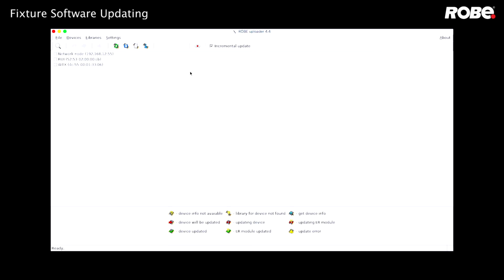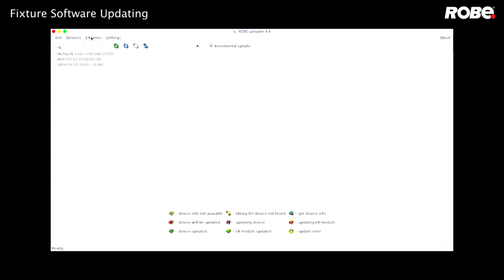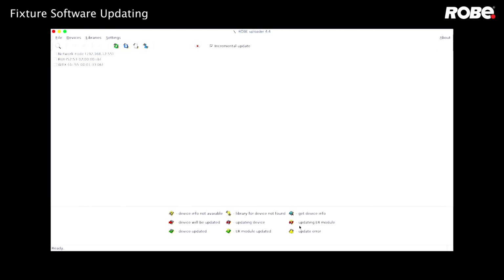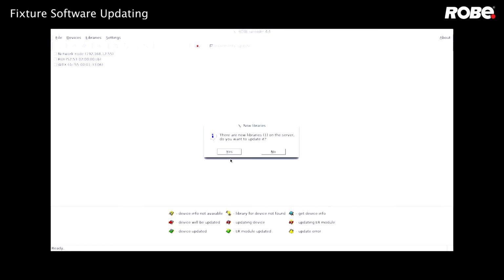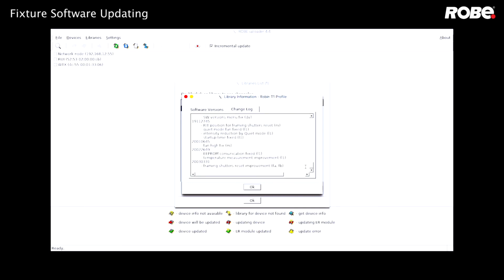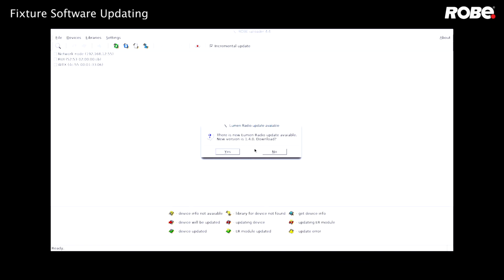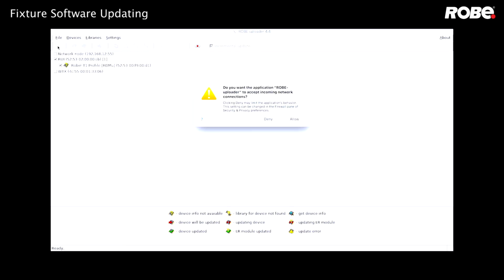Updating Fixture Software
Time for a few more TechTips with North America product manager Peter Moore as he takes a closer look at how to perform fixture software updates with our ROBE lighting luminaires through a Run-It box, or Cat5 connection, for single or multiple fixture updates using the Mac, Windows or Linux operating system on your computer.

Find out more about our complete line of lighting solutions